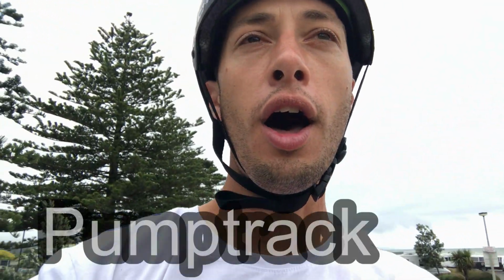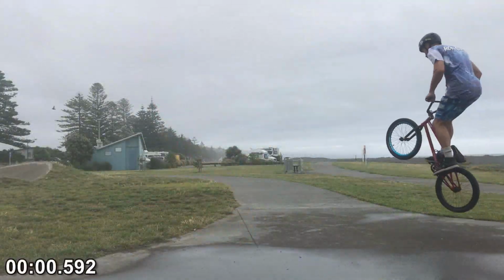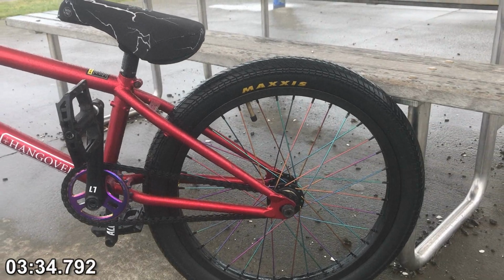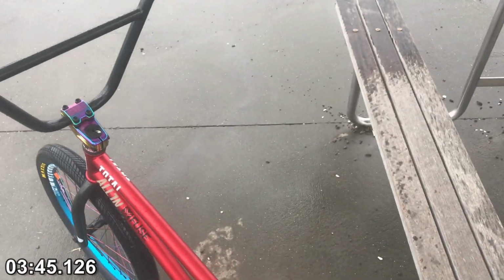How long does it take to do 100 bunny hop on bmx ?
😃 Good Morning !! Bmx wow moment!! Today, we did our daily bmx ride of 2023! Weather conditions,  perfect riding conditions!

Location: New Zealand

This is another bmx video! BMX EDIT
Remember to check out the log yard dirt jump jam !!! So EPIC , can't wait until next year!!!

Instagram to check all the others riders ! Well done guys !

We need you to give us some idea for the next video!

Lulu Bejot is a Bmx channel/bike channel where we having fun and making epic/awesome & insane BMX videos [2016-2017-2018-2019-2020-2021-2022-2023]. Keep watching and Enjoy my vlog comedy with my friends on BMX BIKES.

Let's help each other and keep NZBMX in New-Zealand strong.

We are also big fan of the TOP YOUTUBE CHANNEL of:
Billy perry, harry main, scooter brad, scotty cranmer, ryan taylor, john hicks, the come up, austin augie, woozy bmx videos, ride bmx, spencer foresman, ola bmx, dig bmx official, logan martin and more !

Lulu Bejot is a Bmx channel/bike channel where we having fun and making epic/awesome & insane BMX videos [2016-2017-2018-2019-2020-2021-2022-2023]. Keep watching and Enjoy my vlog comedy with my friends on BMX BIKES and bmx freestyle

This channel is about fun, inspiration and sport!
crankworx rotorua 2022 speed and style ,